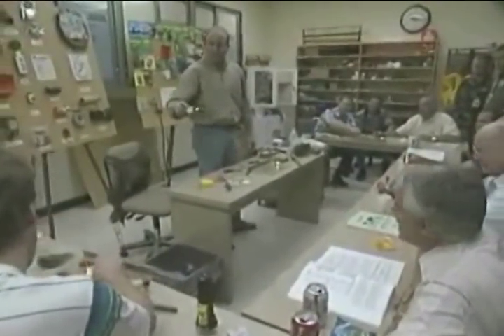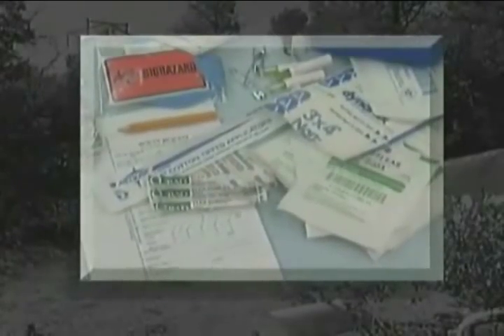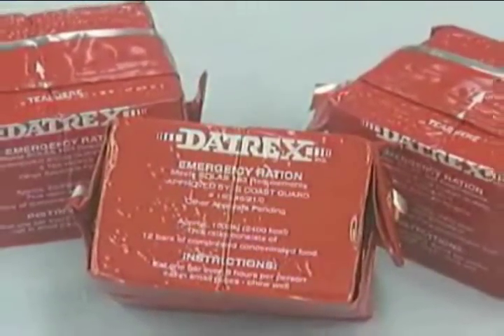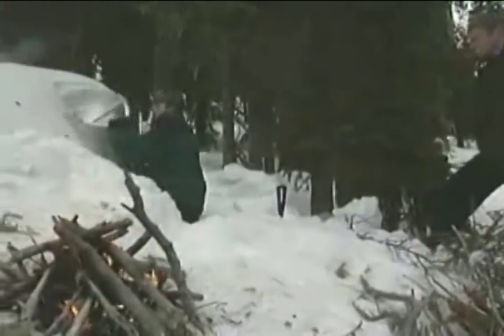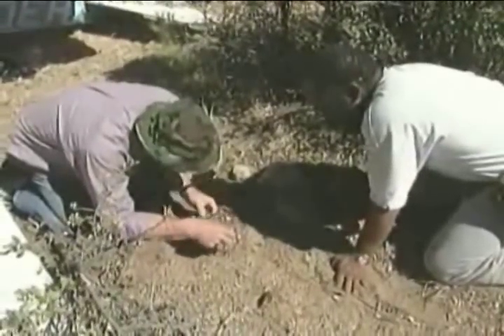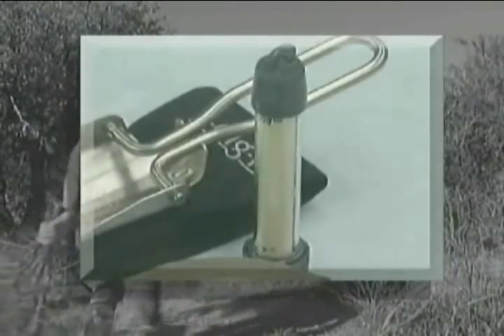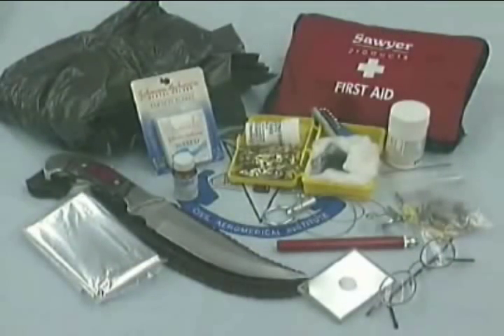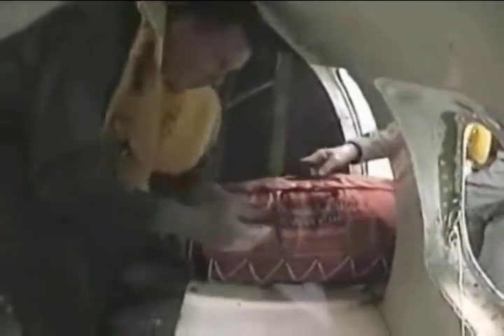Survival Kits, Rafts, Accessories - FAA Aircrew Survival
Courtesy: Federal Aviation Administration Civil Aerospace Medical Institute

Aircrew Survival: Survival Kits, Rafts, Accessories